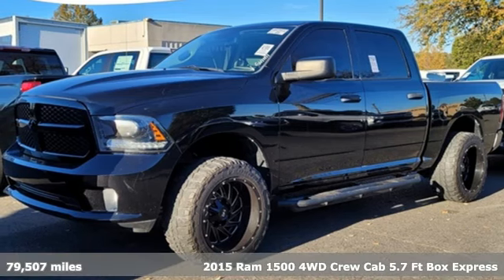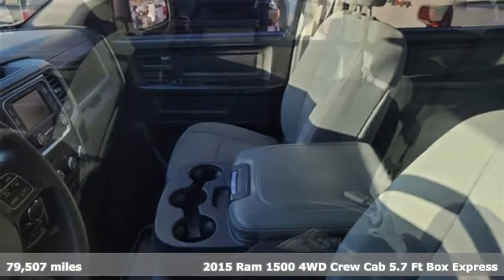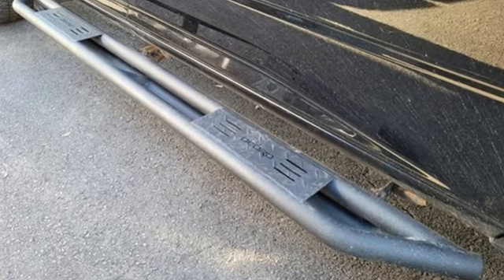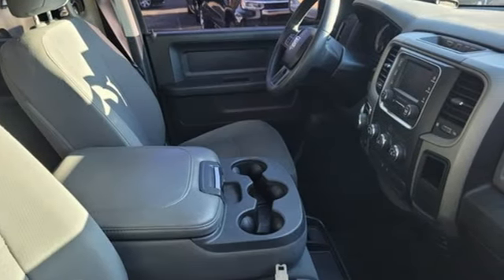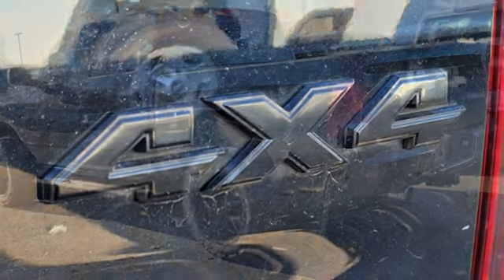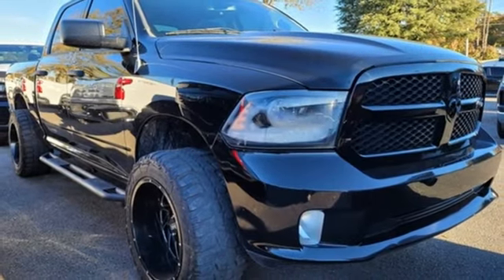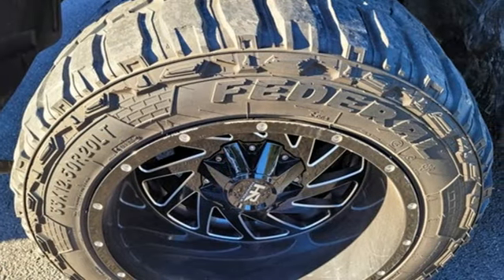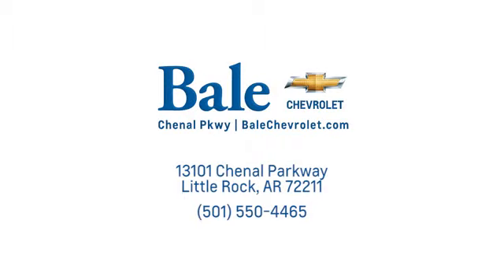Used 2015 Ram 1500 Little Rock Bryant, AR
Year: 2015
Make: Ram
Model: 1500
Trim: Express
Engine: HEMI 5.7L V8 Multi Displacement VVT
Transmission: 8-Speed Automatic
Color: Black
Interior: Black
Mileage: 79507
Stock #: FS558117
VIN: 1C6RR7KT1FS558117
Bale Chevrolet is pleased to offer this gorgeous 2015 Ram 1500 Express in Black Clearcoat Beautifully equipped with Black Ram 1500 Express Group (DISC) (5.0" Touchscreen Display, Bi-Function Halogen Projector Headlamps, Black 4x4 Tailgate Badge, Black Painted Honeycomb Grille, Black Ram Head Tailgate Badge, Charge Only Remote USB Port, Delete Hemi Badge, GPS Antenna Input, Integrated Voice Command w/Bluetooth, Media Hub (USB, AUX), Overhead Console, Radio: Uconnect 5.0 AM/FM/BT, Rear View Mirror w/Microphone, Semi-Gloss Black Hub, Sport Tail Lamps, Temperature & Compass Gauge, and Wheels: 20" x 8" Semi-Gloss Black Aluminum (DISC)), Popular Equipment Group (1-Yr SiriusXM Radio Service, 40/20/40 Split Bench Seat, Cloth 40/20/40 Bench Seat, For More Info, Call , Front Armrest w/3 Cupholders, No Satellite Coverage w/AK/HI, Rear Folding Seat, Remote Keyless Entry w/All-Secure, SIRIUSXM Satellite Radio, and Storage Tray), Quick Order Package 26C Express (Body Color Front Fascia, Body Color Grille, Body Color Rear Bumper w/Step Pads, Carpet Floor Covering, Delete Class IV Receiver Hitch, Delete Spray In Bedliner, Dual Rear Exhaust w/Bright Tips, Fog Lamps, Front & Rear Floor Mats, and Ram 1500 Express), 3.21 Rear Axle Ratio, 4-Wheel Disc Brakes, 6 Speakers, ABS brakes, Active Grille Shutters, Add Class IV Receiver Hitch, Air Conditioning, AM/FM radio, Black Exterior Mirrors, Brake assist, Cruise Control, Delay-off headlights, Driver door bin, Dual front impact airbags, Dual front side impact airbags, Electronic Shift, Electronic Stability Control, Exterior Mirrors w/Heating Element, Front anti-roll bar, Front Center Armrest, Front wheel independent suspension, Fully automatic headlights, Heated door mirrors, Heavy Duty Vinyl 40/20/40 Split Bench Seat, Low tire pressure warning, Manufacturer's Statement of Origin, Occupant sensing airbag, Overhead airbag, ParkView Rear Back-Up Camera, Passenger door bin, Power door mirrors, Power steering, Power windows, Radio data system, Radio: Uconnect 3.0 AM/FM, Rear anti-roll bar, Rear seat center armrest, Rear step bumper, Rear View Auto Dim Mirror w/Display, Tachometer, Tilt steering wheel, Tip Start, Traction control, Variably intermittent wipers, and Voltmeter!

Bale Chevrolet
Address:
13101 Chenal